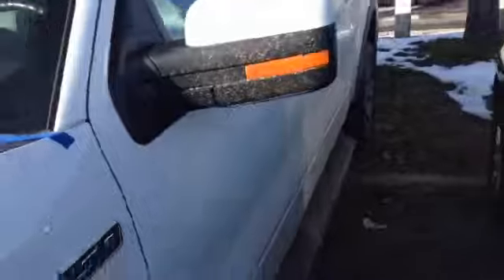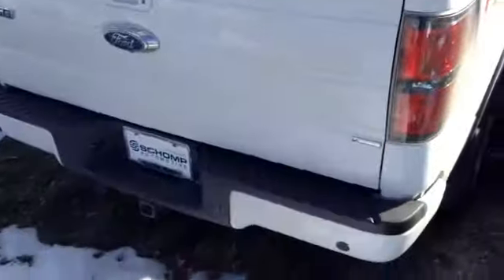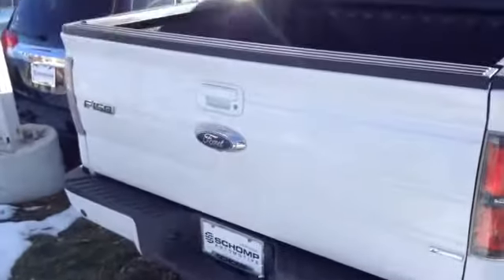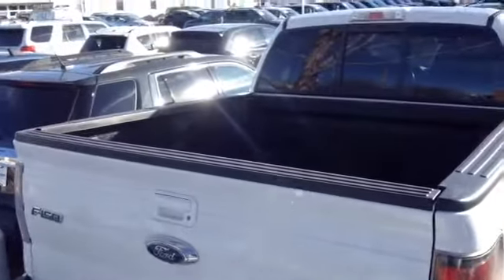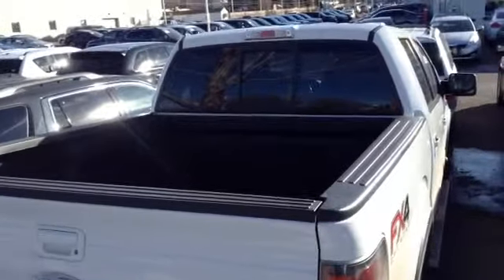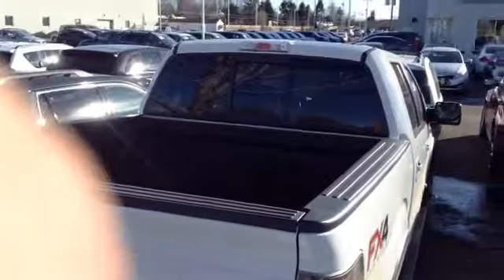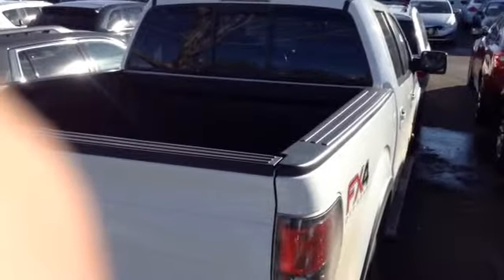2013 Ford F-150 @ Schomp Honda